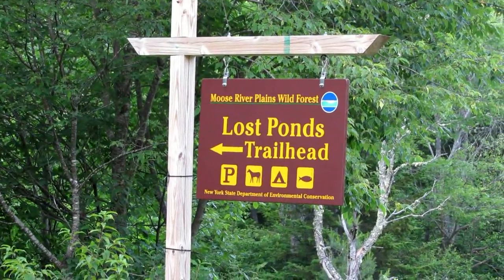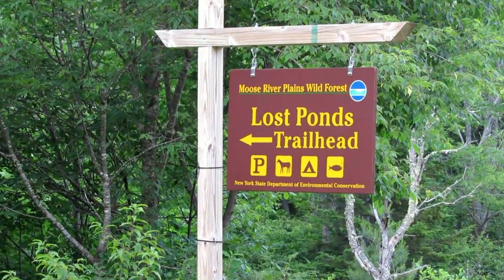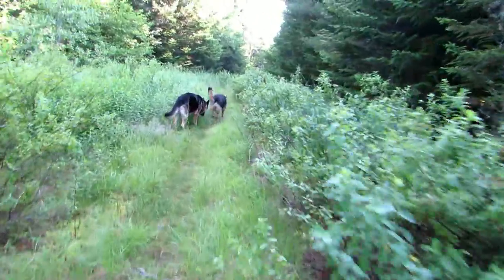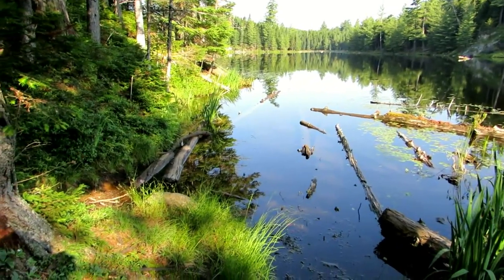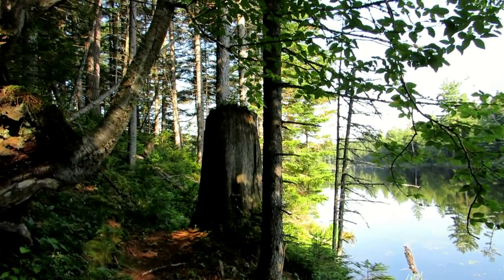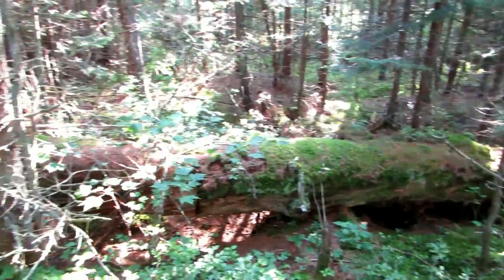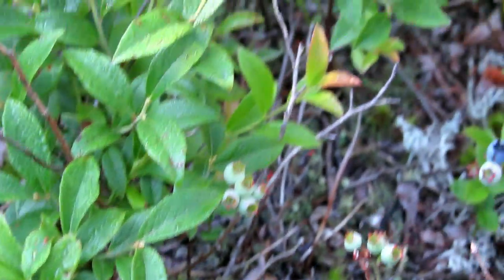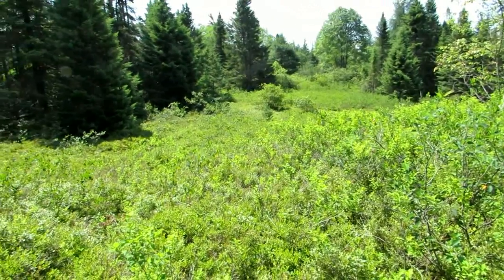Moose River Plains Hiking - Lost Pond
Just a quick 1 mile hike up to this nice pond.  Lots of people in canoes fishing, catching nice trout.I said 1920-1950, I meant 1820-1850.